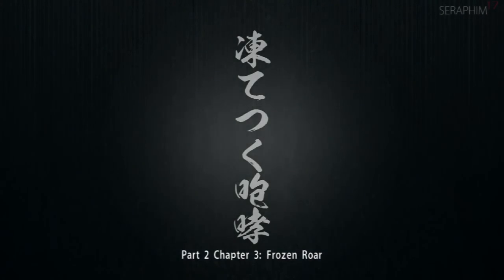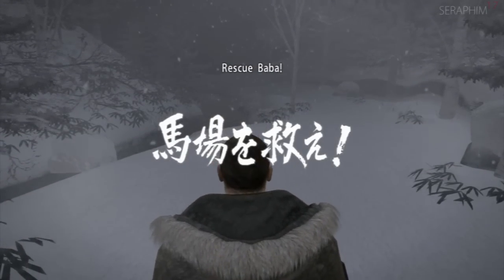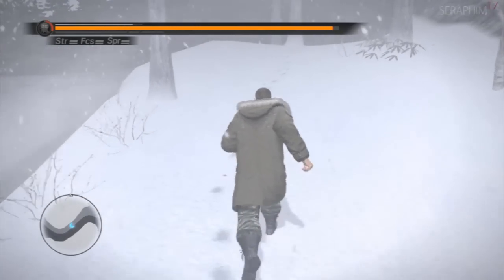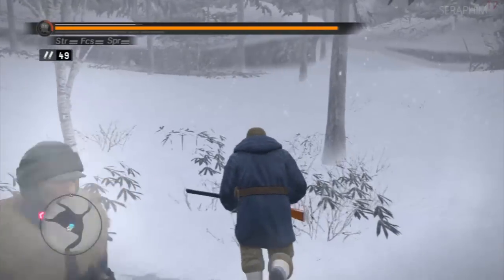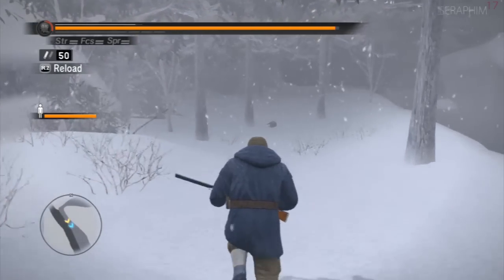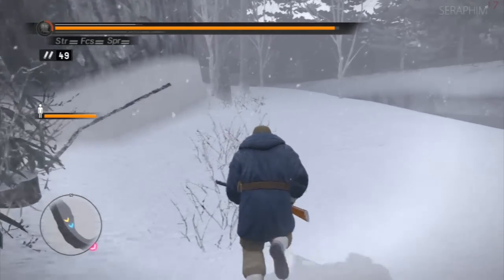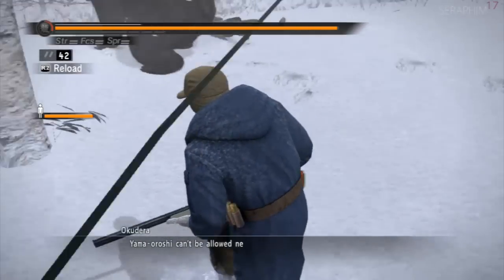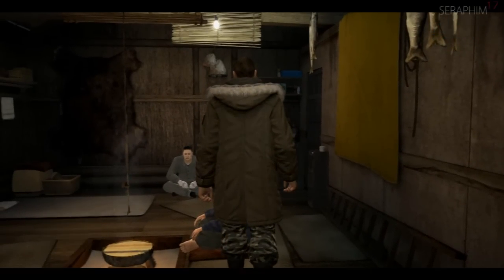Yakuza 5 EX Hard Walkthrough | Taiga Saejima | Part 2: Chapter 3: Frozen Roar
This is a main mission walkthrough for Yakuza 5 or Ryu Ga Gotoku 5 on EX Hard difficulty with full commentary. It will have all unnecessary moments edited out focusing only on actual gameplay. It is on Premium adventure which means I will inherit my previous playthrough abilities.